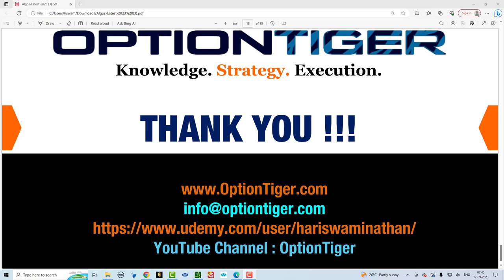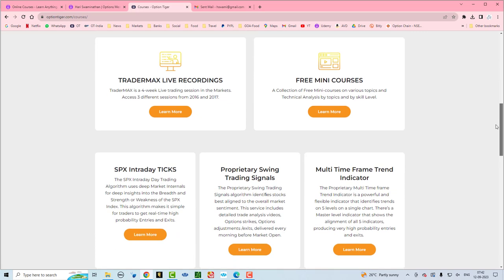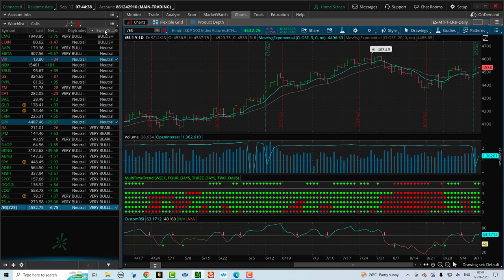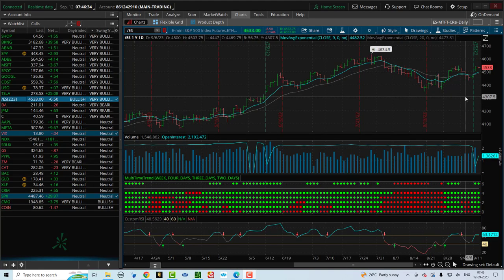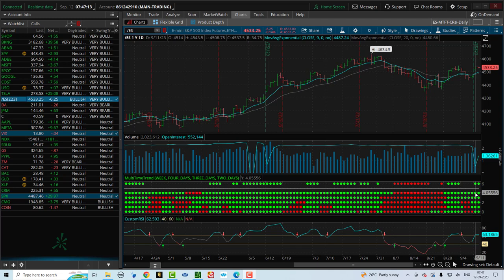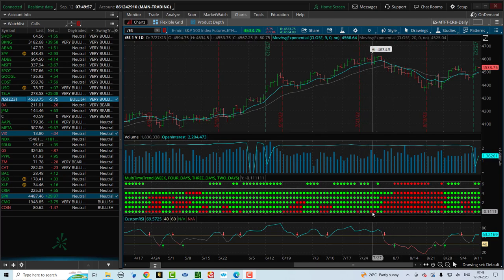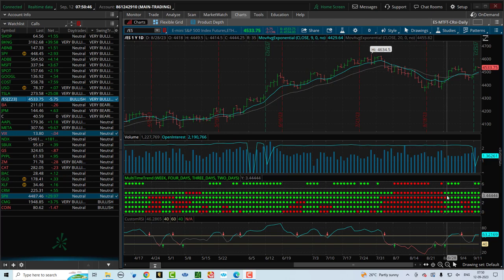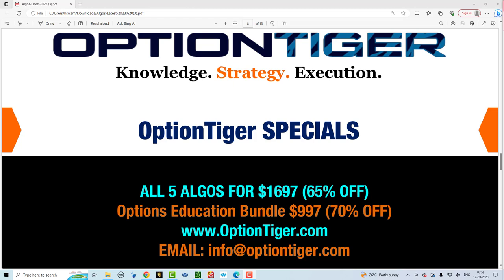Finale Recap Offer